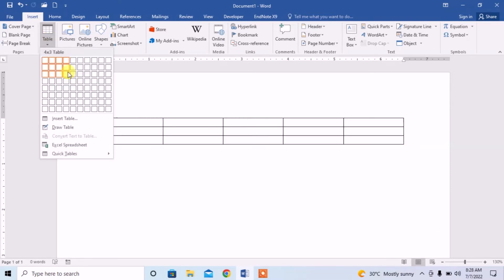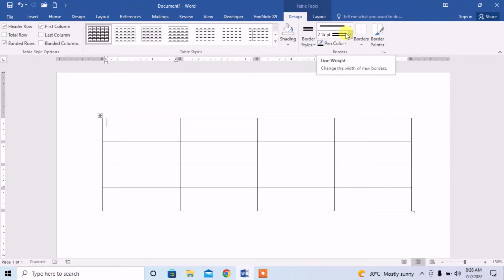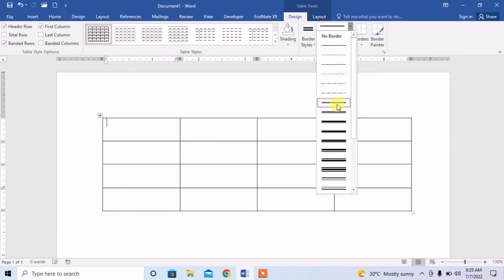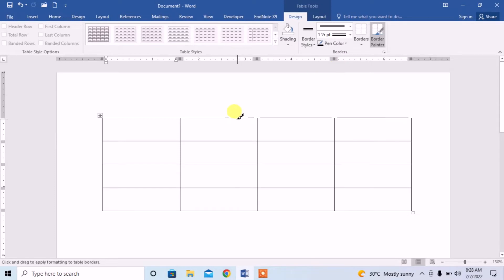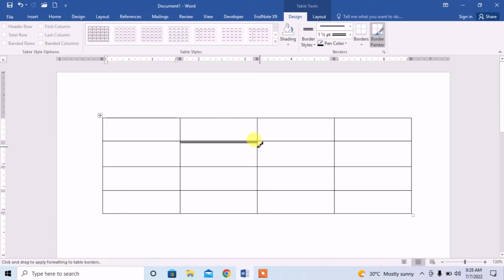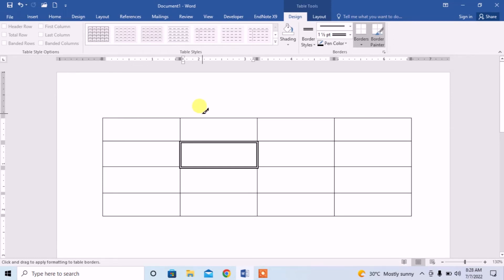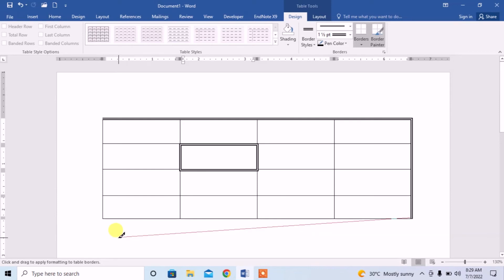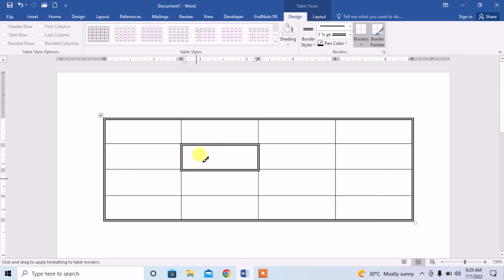Table cell Border Double Line MS Word | How To Insert Double line Table Border In Microsoft Word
This tutorial also works into the MS Word  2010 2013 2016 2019